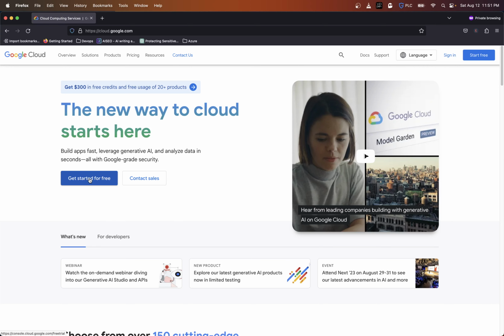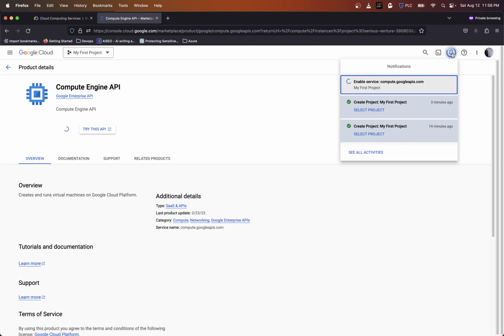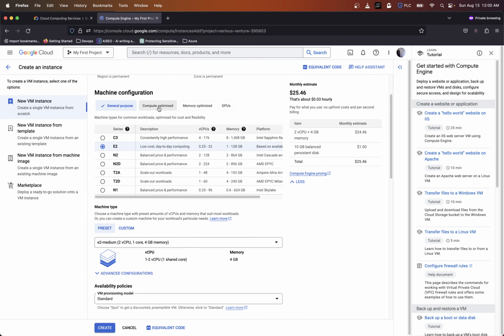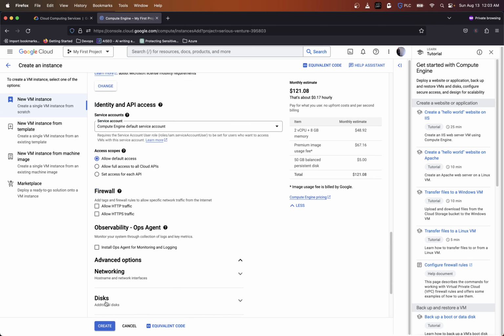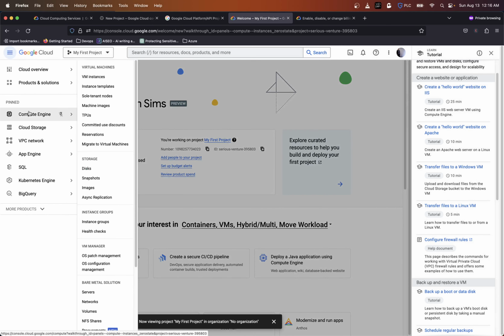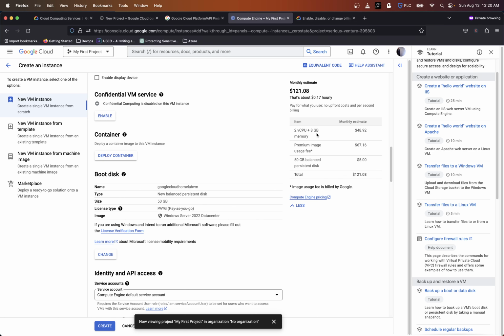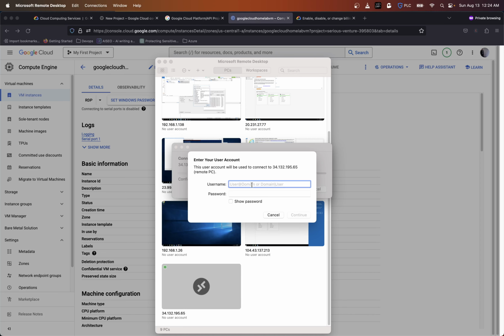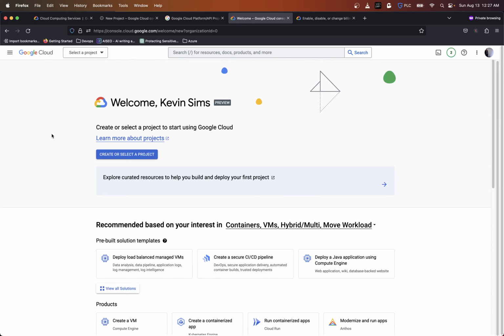The easiest way to start learning Google Cloud Now! | Get started in less than 10 Minutes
Are you new to learning google cloud? Well so am I.  With a background in deploying resources in AWS and Azure, watch how easy it is for me to setup a google cloud account and have a virtual machine up in less than 10 minutes.

Learning the 3 major cloud platforms can help aid in advancing your cloud engineer journey.  Build your cloud homelab starting today.

ABOUT OUR CHANNEL: My channel covers various topics about networking, automation and cloud technologies . We cover lots of cool stuff such as cisco, terraform, aws, firewalls, security and more